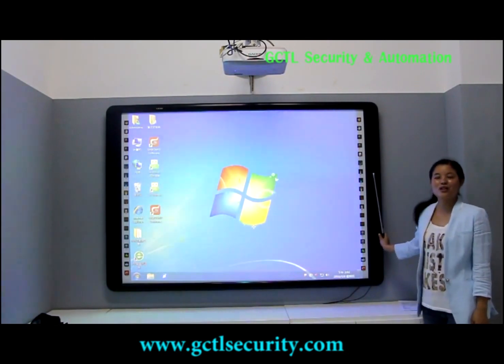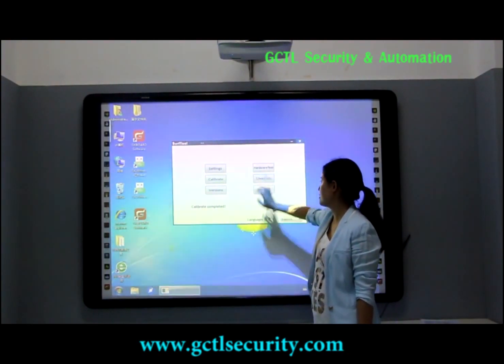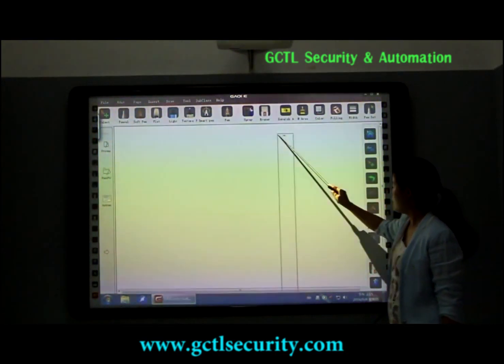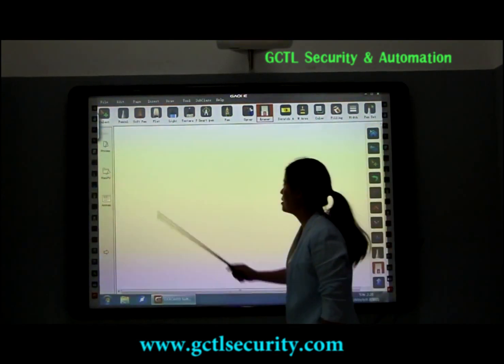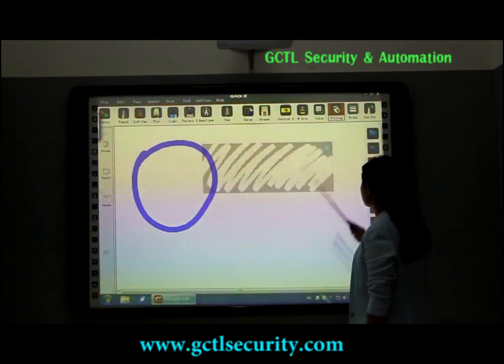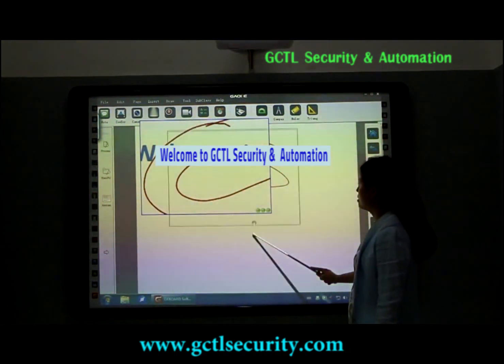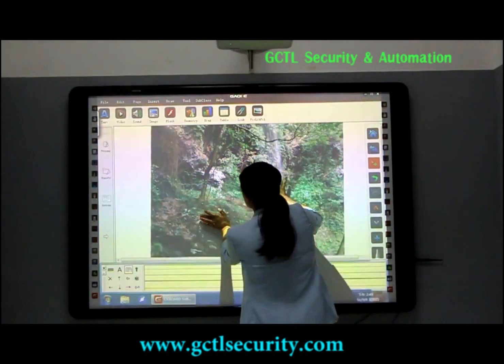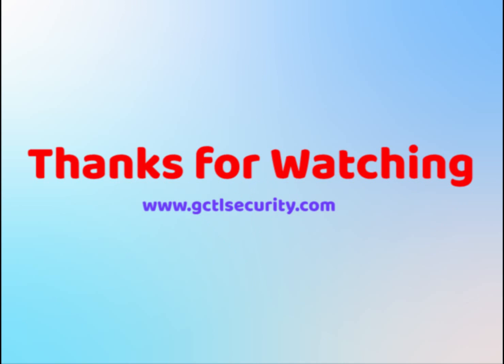interactive whiteboard with best price in Bangladesh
GCTL Provide interactive whiteboard in Bangladesh, we provide many size interactive whiteboard. Screen Size can be 55"inch, 70"inch, 80"inch, 90"inch, 200"inch if you want to know more please visit
চক-ডাস্টার হাতে ক্লাসে যাওয়ার দিন শেষ।।ব্ল্যাক বোর্ড, চক আর নয়। সাদা রঙের স্মার্ট বোর্ডে ডিজিটাল পেন অথবা আঙ্গুল দিয়ে টাচ করেই লেখা হয় আবার মুছেও ফেলা যায় সেভ ও করা যায়, সেভ করা ফাইল নিয়ে পুনরায় কাজ শুরু করা যায়। নির্দেশনা অনুযায়ী ক্লিক করলে স্ক্রিনে ভেসে উঠবে শ্রেণীভিত্তিক ডিজিটাল পাঠ্যসূচি। ইন্টার অ্যাক্টটিভ হোয়াইট বোর্ড বা স্মার্ট বোর্ড, মাল্টিমিডিয়া প্রজেক্টর ও স্পিকার দিয়ে এনসিটিবির পাঠ্যসূচির ডিজিটাল কনটেন্ট ব্যবহার করে এই ক্লাসরুমে শিক্ষার্থীদের পাঠদান করা যাবে। বিদ্যুৎ সরবরাহ নিরবিচ্ছিন্ন রাখতে ব্যবহার করা যাবে আইপিএস। শিক্ষার্থীদের ডিজিটাল ক্লাসরুমে শিক্ষা দেওয়া হলে তারা আধুনিক প্রযুক্তির সঙ্গে তাল মিলিয়ে মানসম্মতভাবে শিখতে পারবে। স্মার্ট বোর্ডে টাচ করে নিজের নাম লিখে এবং ক্লাস শেষে কলেজ, বিশ্ববিদ্যালয়ের সাধারণ ক্লাসের চেয়ে ছাত্রছাত্রীদের আকর্ষণ অনেক বেশি থাকে স্মার্ট ক্লাসে। তা পড়ুয়াদের উপভোগ্য হয়। ইউজিসির এক সমীক্ষায় উঠে আসে এই তথ্য। দেশ-বিদেশের প্রথম সারির অনেক বিশ্ববিদ্যালয়েই স্মার্ট ক্লাসে পড়ানো হয়। তা এ বার শুরু হচ্ছে সারা বাংলাদেশে বৃহৎ আকারে। নাক (ন্যাশনাল অ্যাসেটমেন্ট অ্যান্ড অ্যাক্রিডেশন কাউন্সিল)-এর মূল্যায়নে স্মার্ট ক্লাস বিশেষ গুরুত্ব পায়। স্মার্ট ক্লাস চালুর ফলে কেমিস্ট্রি, ফিজিক্স-এর মতো বিষয় কম সময়ে আরও ভাল করে পড়ানো যাবে। বিশ্ববিদ্যালয়ের কেমিস্ট্রির শিক্ষকের অভিজ্ঞতা, ক্লাসে ঢুকে রোল কল করে পড়ানো শুরু করতেই কিছু সময় চলে যায়। পড়ানোর সময়ে বড় বড় বিক্রিয়া ব্ল্যাকবোর্ডে চকে লিখতেও অনেক সময় গড়ায়। ডিজিটাল বোর্ডে তা মুহূর্তে করা যাবে। ব্ল্যাক বোর্ডে লেখা মোছা হয়ে গেলে আর ফেরানো যায় না, নতুন প্রযুক্তিতে তা সহজে করা যাবে। নানা ‘রেফারেন্স’ এর সুলুকসন্ধান দ্রুত দেওয়া যাবে। দেশ-বিদেশের বিশ্ববিদ্যালয়ে কোন ‘টপিক’ কী ভাবে পড়ানো হচ্ছে, তা-ও নিমেষে জানানো যাবে পড়ুয়াদের। যেসব ক্লাস রুমে থাকবে ডিজিটাল বোর্ড, কম্পিউটার, প্রোজেক্টর-সহ নানা ব্যবস্থা। ব্ল্যাক বোর্ডে চকে লিখতে যে সময় লাগে ডিজিটাল বোর্ডে মাউসের ক্লিকে তা মুহূর্তে হয়ে যাবে। একশো পড়ুয়া বসতে পারবে, এমন ক্লাসরুমের জন্যে খরচ ও পরিশ্রম দুই ই কমে গেছে। আপনার আরো বিস্তারিত প্রশ্নের উত্তর দিতে আমাদের ইঞ্জিনিয়ার সদা প্রস্তুত আছে।
আমাদের সাথে যোগাযোগের ঠিকানা:-

* 1 Year Warranty.
* Expert Technical Team.
* 24x7 Support.
* Quality Assured.
* Service all over Bangladesh.

Corporate Office:
House-42, (5th floor), Road-10, Sector-4(Besides of Sector-4 Graveyard),
Uttara, Dhaka -1230, Bangladesh.
Elephant Road Branch:
218, Sahara Tropical Center (Bata Signal)
Level 07, Suite-08, New Elephant Road, Dhaka-1205, Bangladesh
Bashundhara City Branch:
37-38, Block-B, Level-6, Bashundhara City
Panthapath, Dhaka-1205, Bangladesh.
Jamuna Future Park Branch:
Shop-D.2, Level-4, Jamuna Future Park
Ka244, Pragati Avenue, Baridhara, Dhaka 1229, Bangladesh.
Research and Development Center:
125/A (Dewan Cottage) West Mollartek
Ashkona, Dakshinkhan, Dhaka-1230, Bangladesh.